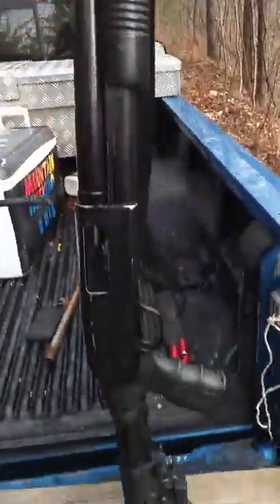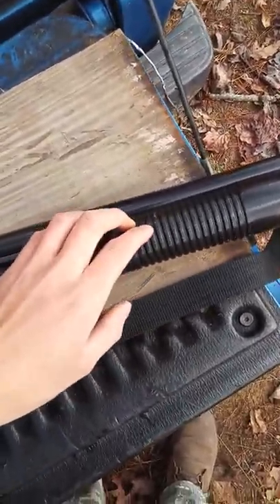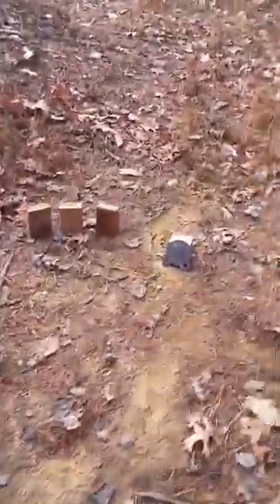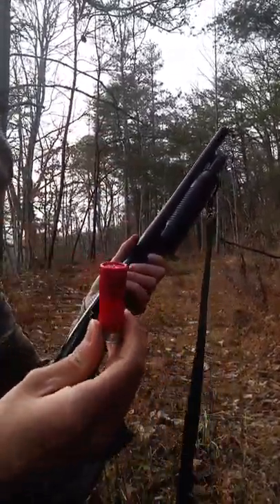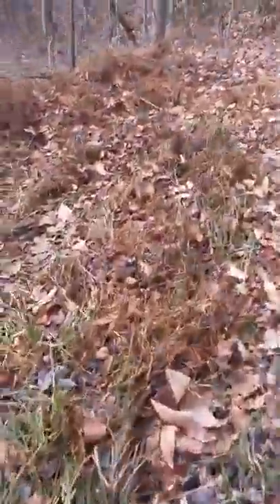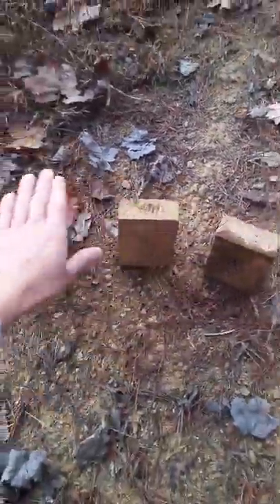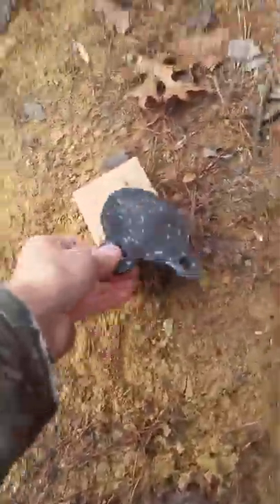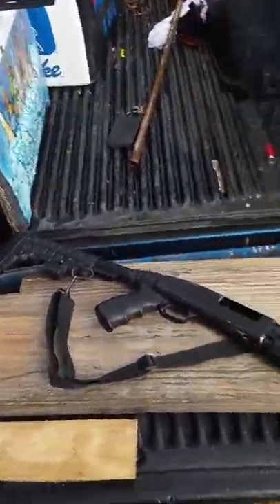Mossberg 500 review